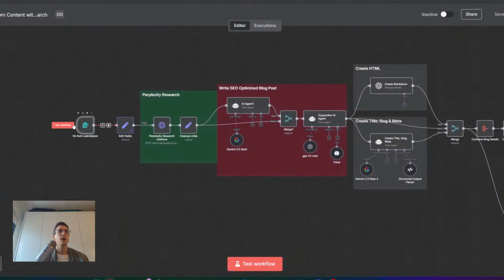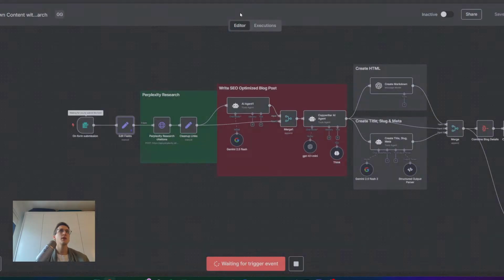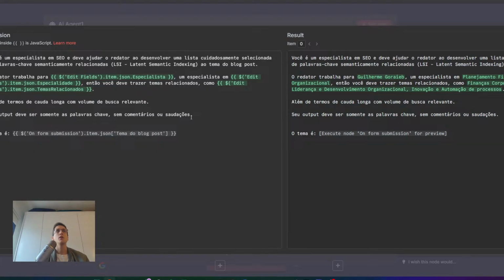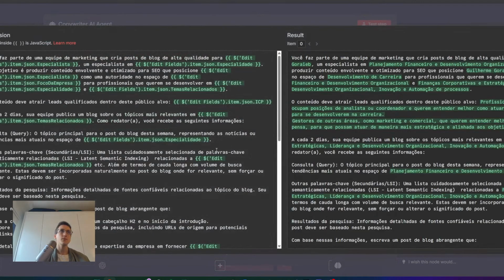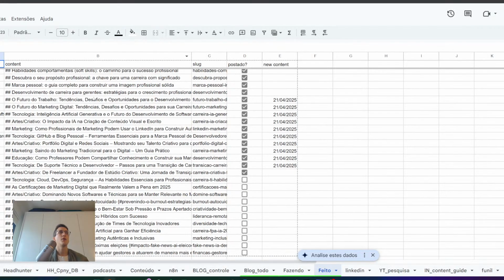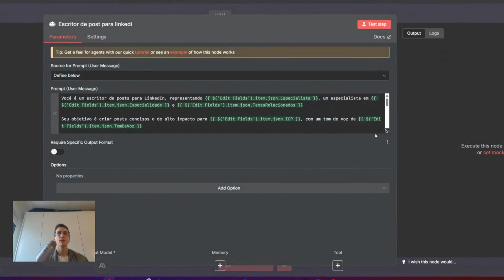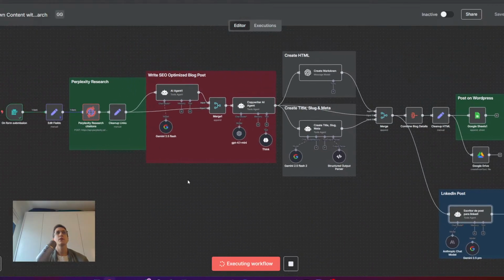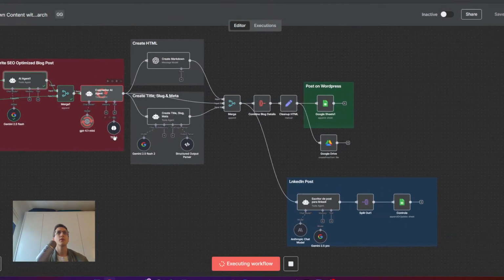Guilherme n8n workflow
n8n workflow explained